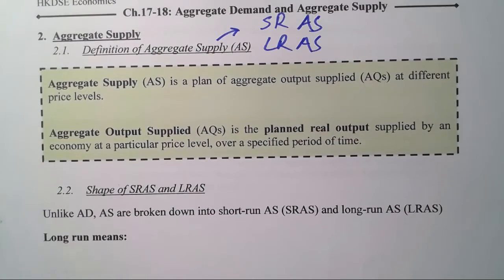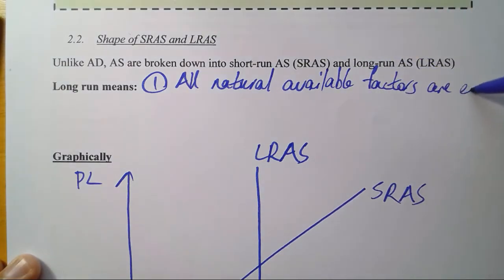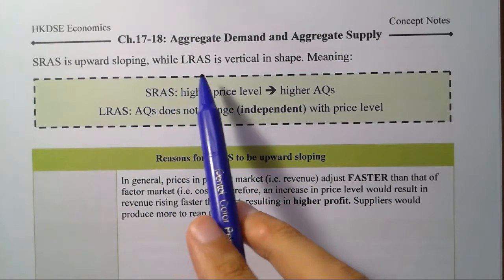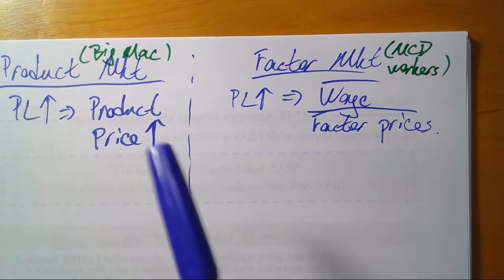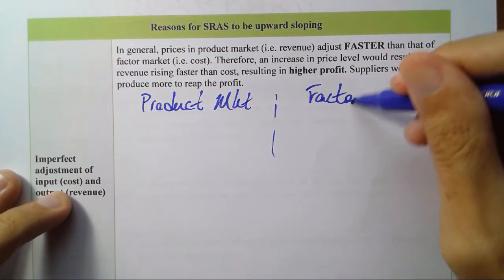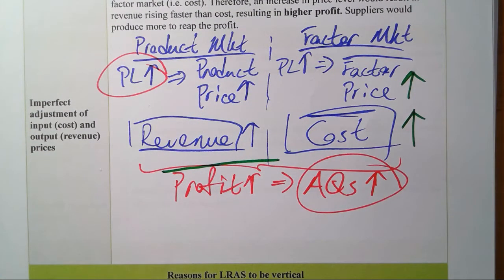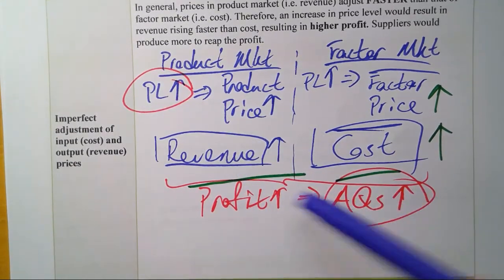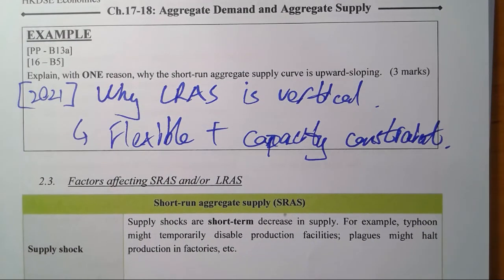Chapter 17-18: Aggregate Demand and Aggregate Supply (Part 3: Definition of AS)